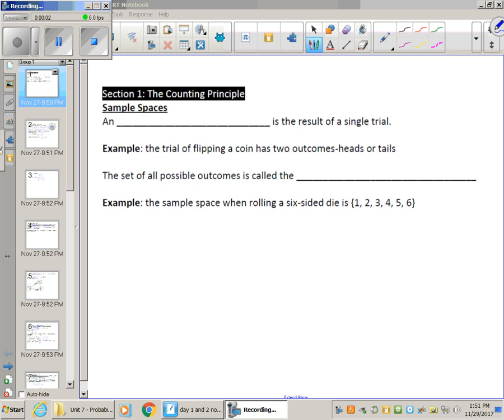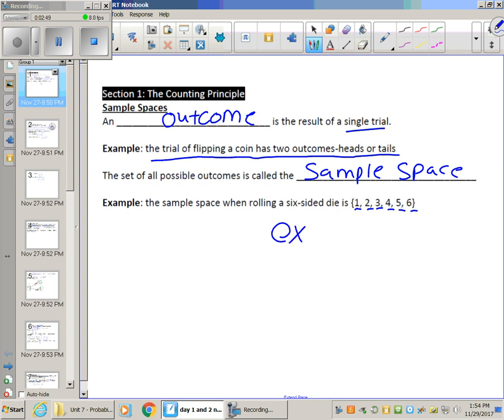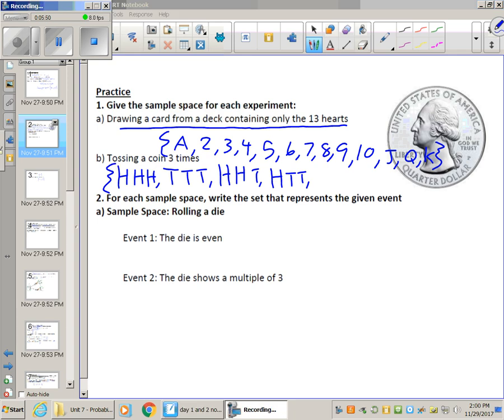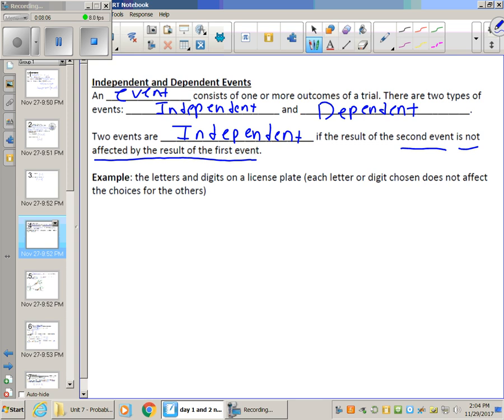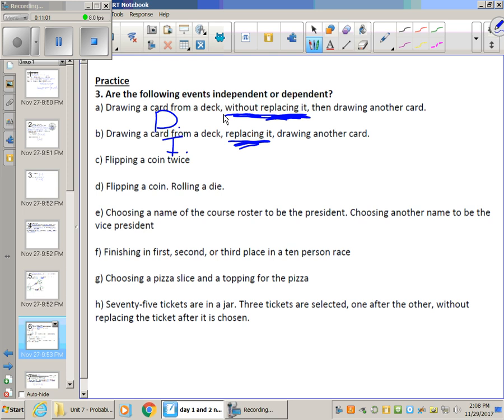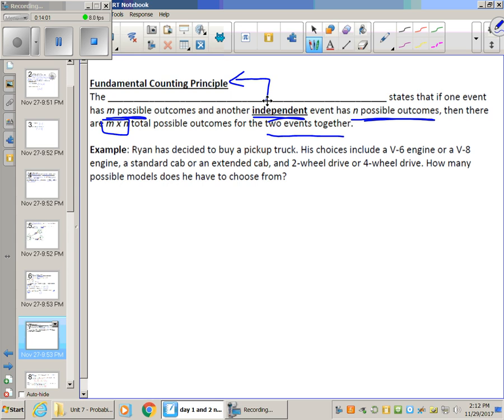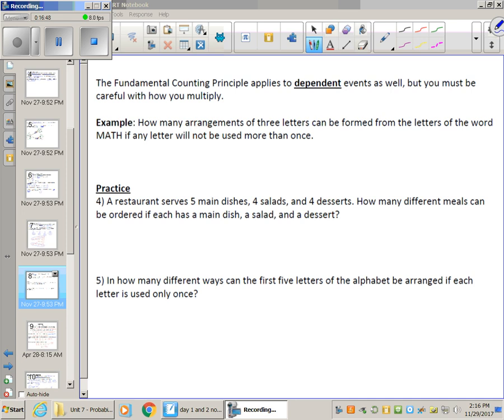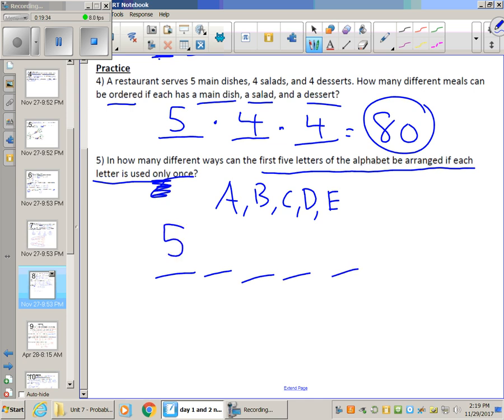Probability Day 1 - Fundamental Counting Principle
Math is cool.